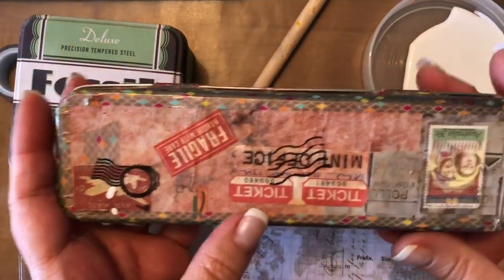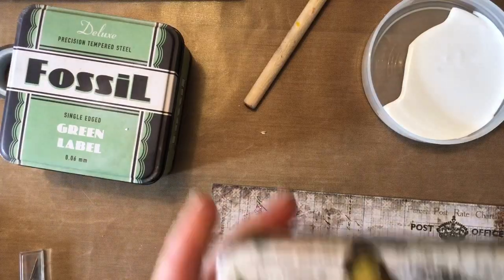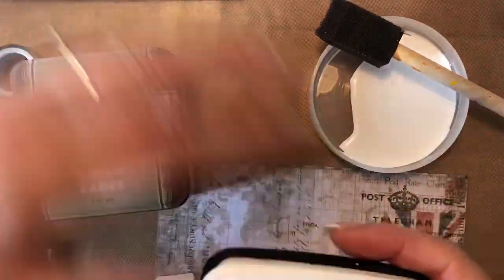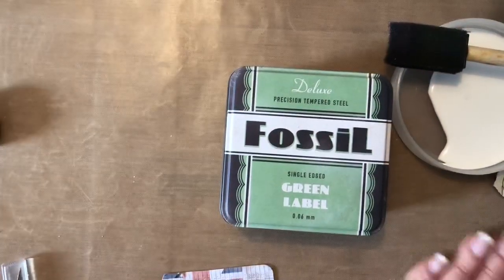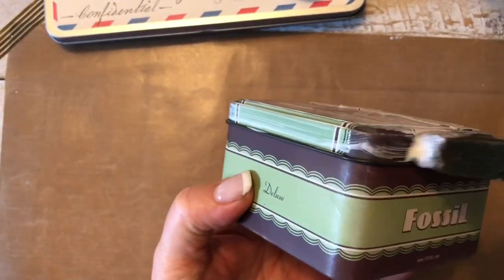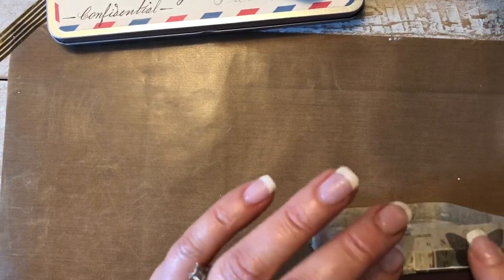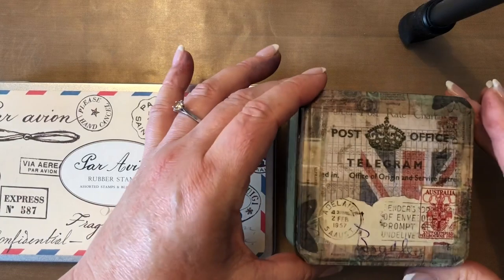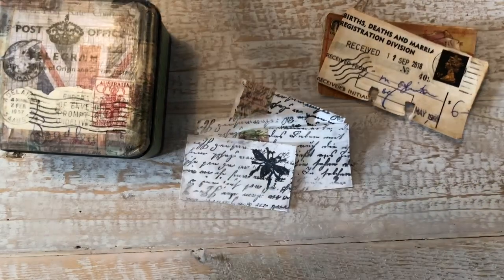Tutorial - altered tins when you don’t have an altoid tin!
I showcase a few tins I have altered and a quick tutorial on how I do this